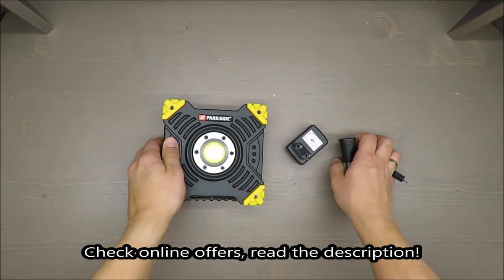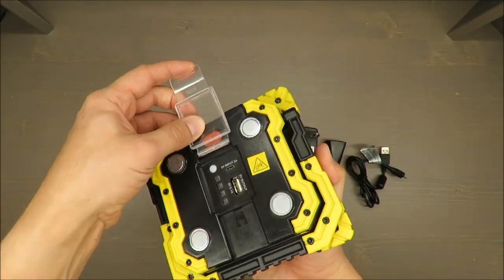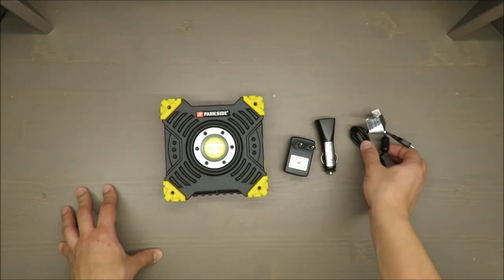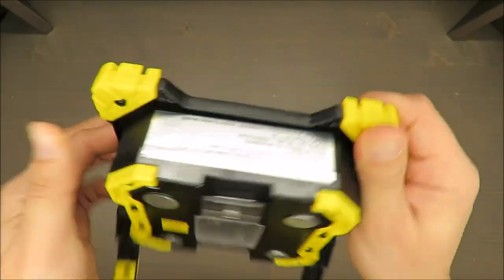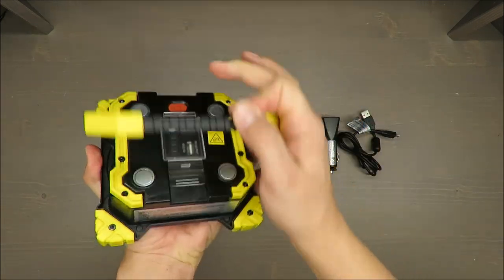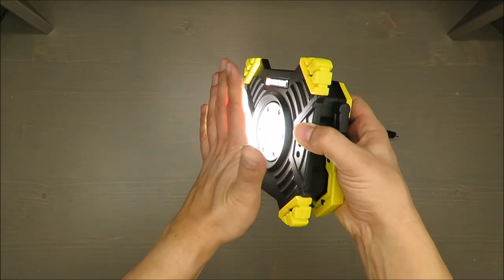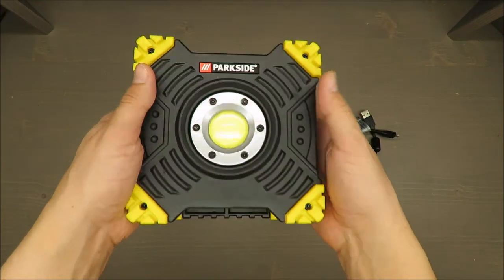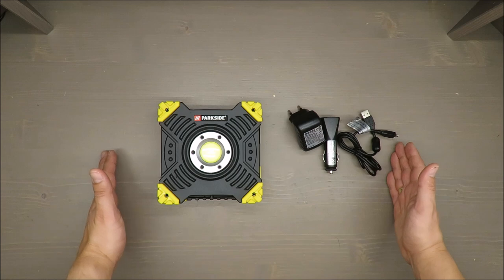Parkside Rechargeable Work Light PAAS A2 REVIEW TEST (Lidl 6000mAh 3.7V LED 12V)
IAN: 321200

Features
Rechargeable Work Light PAAS A2
Portable light with USB powerbank function
Powerful COB LED with focusing lens
4 operating modes: max. brightness / 50% economy mode / SOS signal / red flashing light
2 USB ports and 1 battery status indicator under a protective hinged lid
Impact-resistant housing with rubberised edges – spraywater protected (IP65)
4 magnets for securing in place
Fold-out stand - also suitable for hanging
Includes 1 micro USB cable, 1 car charger adapter (12V⎓), 1 power adapter (operating voltage: 100-240V ~ 50/60Hz)
Battery: Li-Ion (3.7V / 6000mAh)

Technical data
Flashlights and work lights
LEDs: 1 COB LED
(non-replaceable);
approx. 15 W
Rechargeable battery: Lithium-Ion rechargeable
battery, 3.7 V,
6000 mAh 22.2 Wh (not
interchangeable)
Charging time for
drained batteries: approx. 3.5 hours
Light duration (with fully
loaded rechargeable
battery):
White light at
max. mode:
approx. 3.5 hours
White light at Eco mode: approx. 6.5 hours
SOS blinking: approx. 8 hours
Red light blinking: approx. 60 hours
Protection class: III /
Protection type: Product: IP65
Power adaptor: Indoor
use only
Micro-USB input
voltage / current:
5 V , 2 A
USB socket output
voltage / current:
5 V , 2.1 A
Operating position: The product can only be
used as shown in figure C
Product weight: 785 g
Overall dimensions: 150 x 150 x 53 mm
Maximum
projected area: 330 cm2
For indoor and outdoor use
TÜV SÜD / GS certified
Risk Group 2
CAUTION! Possibly hazardous optical
radiation emitted from this product. Do
not stare at operating lamp. Maybe
harmful to the eye.
Product tested against EN 62471
Power adaptor:
Input: 100–240 V~,
50/60 Hz , 0.35 A
Output: 5 V , 2 A
Model number: HG05403:
HZ-G0502000USB2
Protection class: II /
Protection type: IP20
Intertek / GS certified
The power adaptor is suitable for indoor
use only
Car charger adaptor:
Input: 12 V ,
Protection type: IP20
Exchangeable fuse: 2 A, Ø 5 x 20 (L) mm
Model number: TL2002
 Scope of delivery
After unpacking the product, check if the delivery
is complete and if all parts are in good condition.
Remove all packing materials before use.
1 Cordless work light
1 Power adaptor
1 Car charger adaptor for a 12 V connection
1 USB cable
1 Set of instructions for use